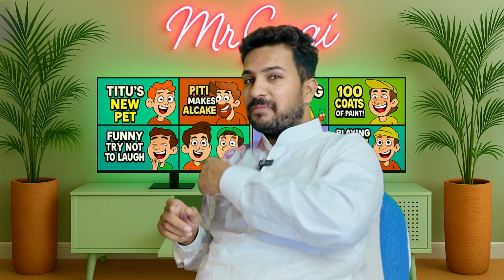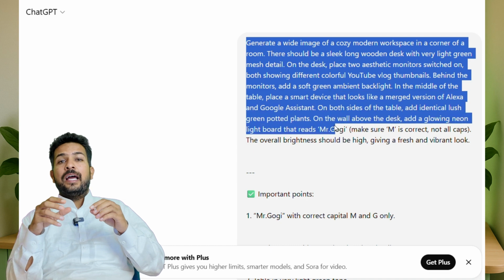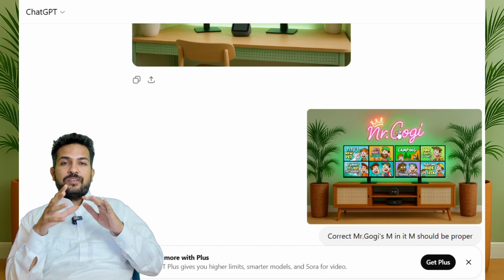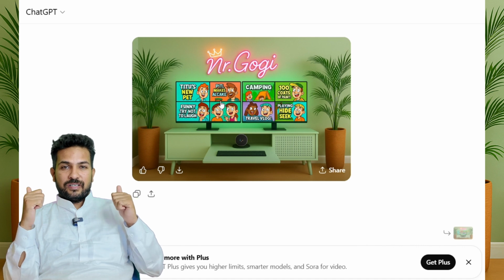Ultimate Modern Studio Tour